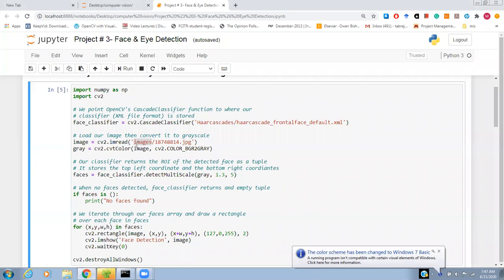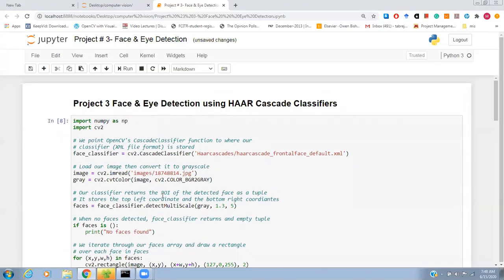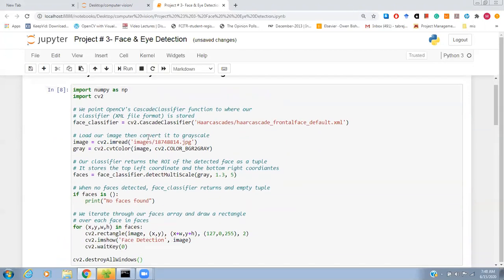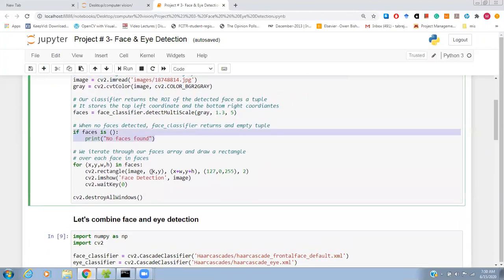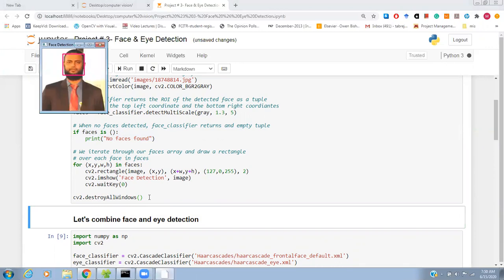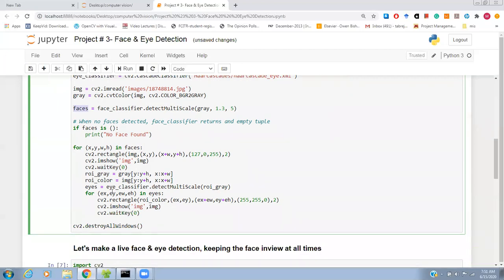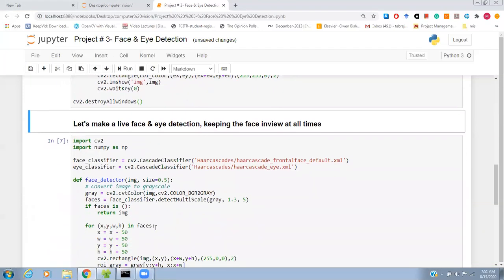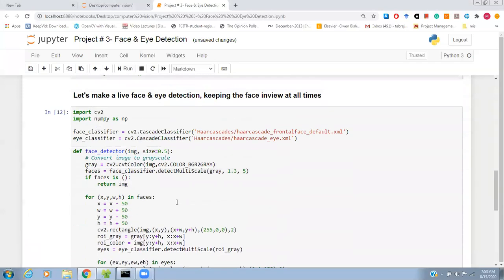Project 3 Face & Eye Detection using HAAR Cascade Classifiers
Project 3 Face & Eye Detection using HAAR Cascade Classifiers Please join as a member in my channel to get additional benefits like materials in Data Science, Research paper Discussion.